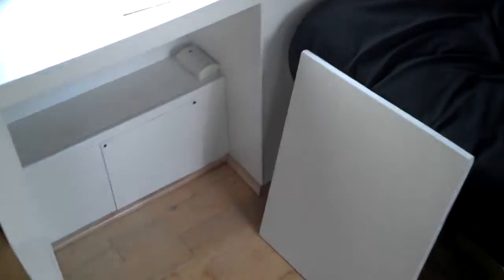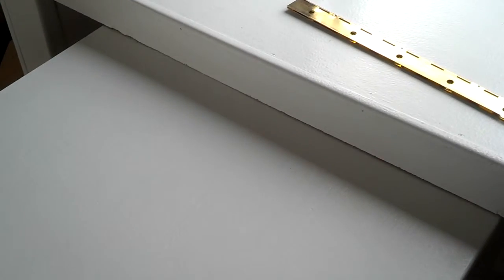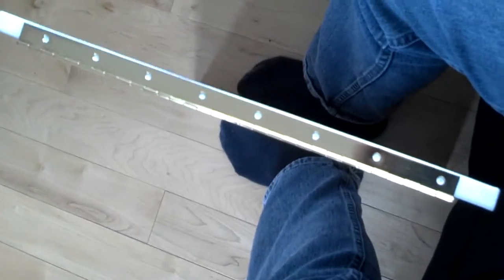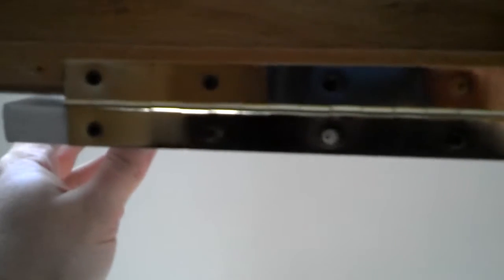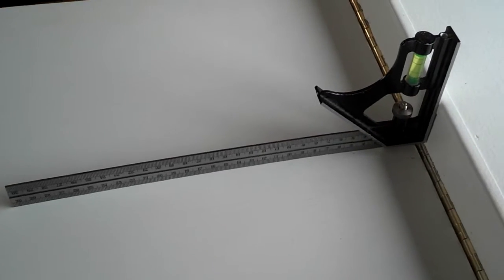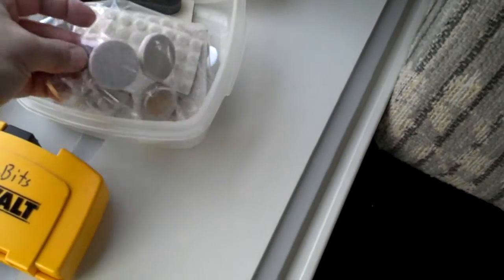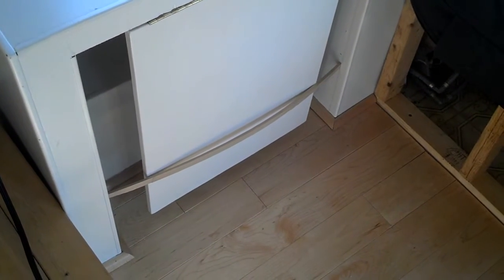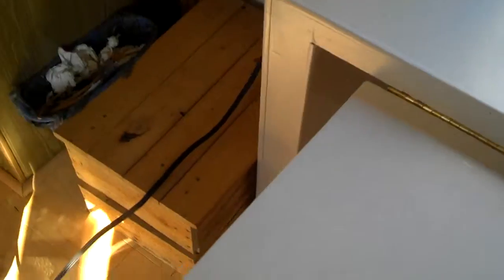1987 Prowler 24P Camper Fold Out Table Build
Built a fold out table in front of the couch/bed to be a computer desk or table to eat. All materials are things I already had around sssoooo $0 project!